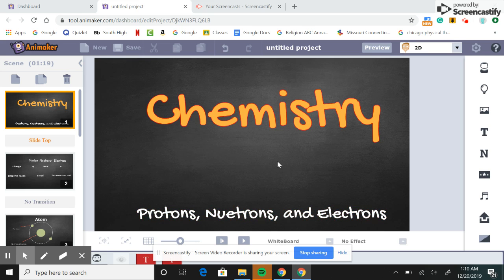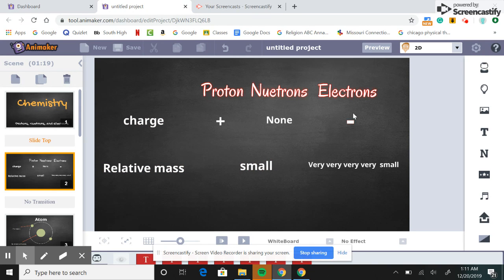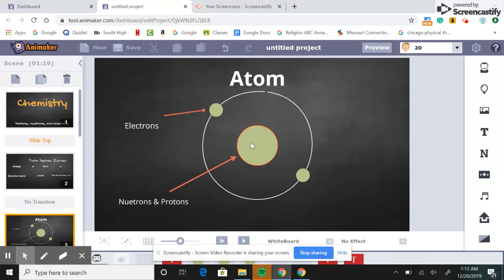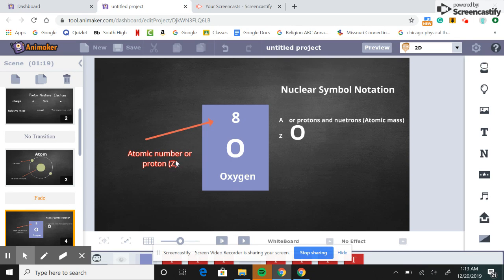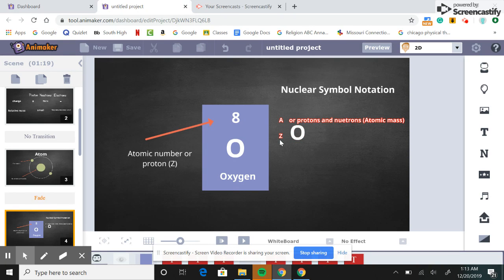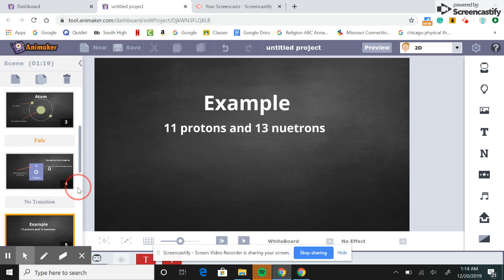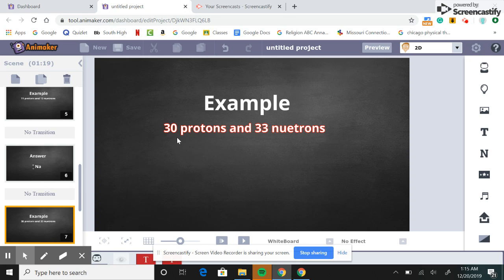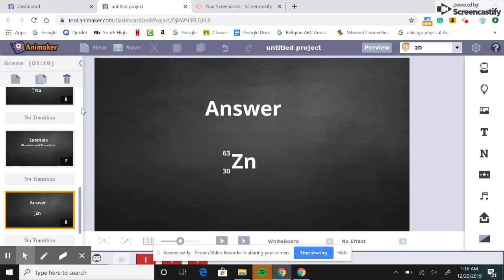Protons, Electrons and Neutrons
Student video over protons, electrons and neutrons.